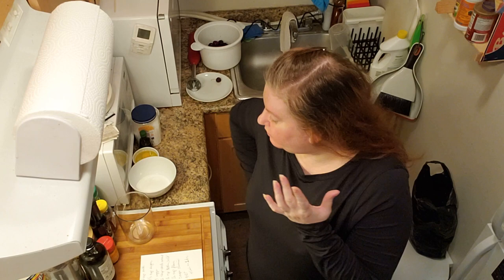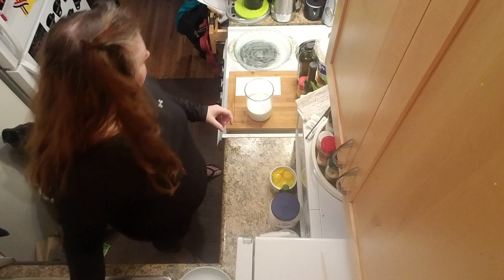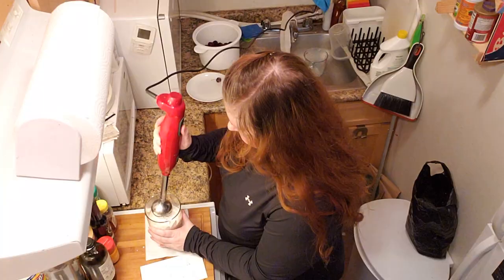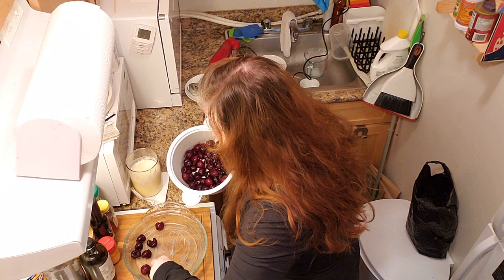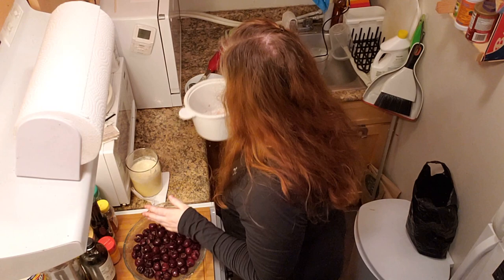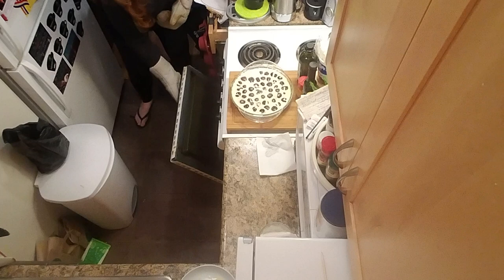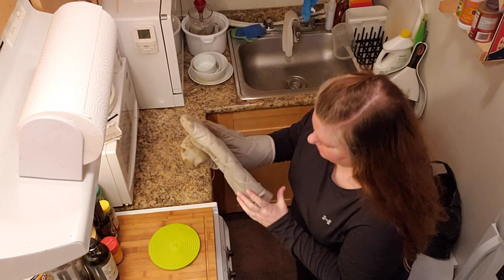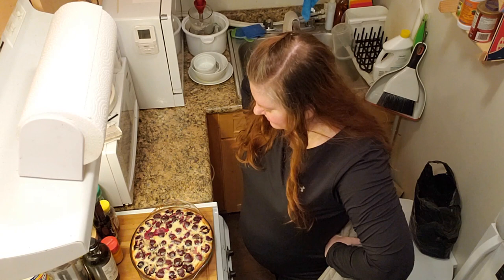A Cherry Good Clafoutis 🍒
Cherry Clafouti - Adapted from Mastering the Art of French Cooking, Vol. 1 by Julia Child, Louisette Bertholle, and Simone Beck

Everyone and their mother is making this mother of all cherry desserts.  All you need is a baking dish, a blender, and a mess of cherries. (Or berries. Or diced stone fruit.  Or sliced pears or apples.  Go nuts.)

What a great way to use fresh sweet cherries! Clafoutis (kla-foo-tee) is super simple to make and so delicious. You're going to wonder why you hadn't made it sooner!  This Clafoutis recipe is a traditional French dessert.  Most would argue that the cherries should be whole and include the pits - and that no other type of fruit should be used in the dessert recipe... If another fruit is used then it would instead be called a Flognarde.  I like my teeth too much to leave the pits in!